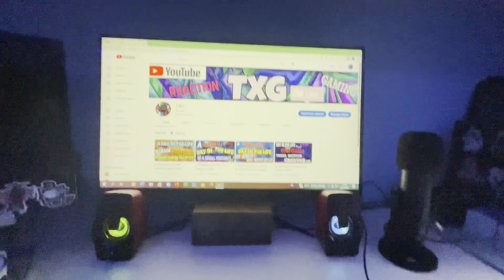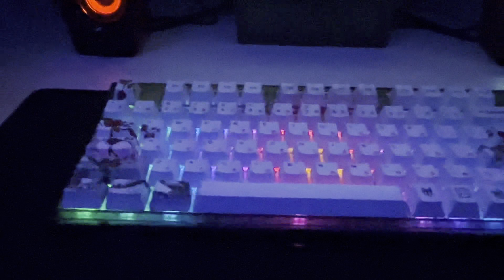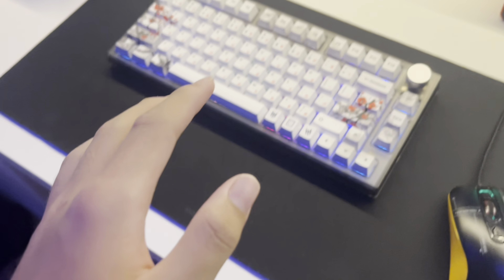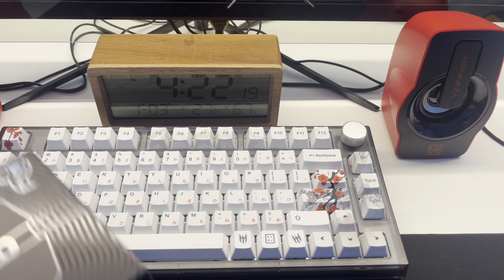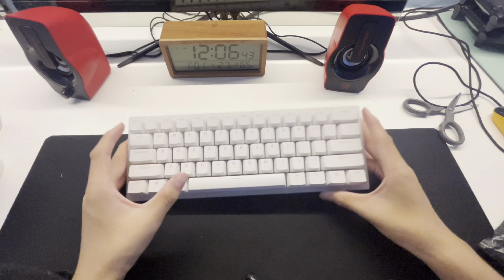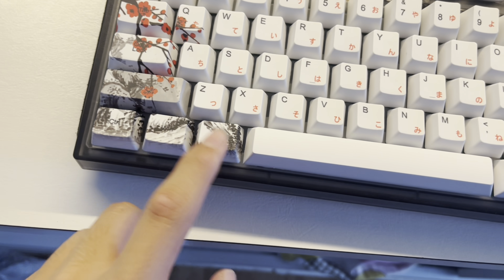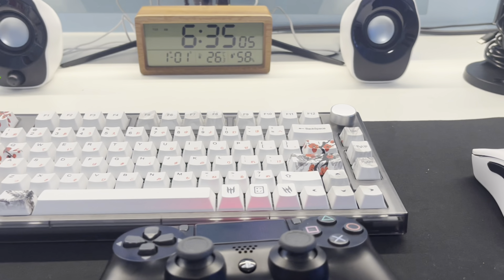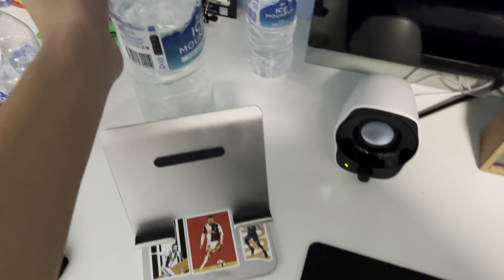A Typical Day In The Life Of A Small Content Creator!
hope y'all enjoyed this one! this took a long time to make n sry for not posting that much i will be back to grinding fr, road to 1k!!

Brothers channel(show him sun luv)-@rzgaming7059

Cousins channel-@inks9970